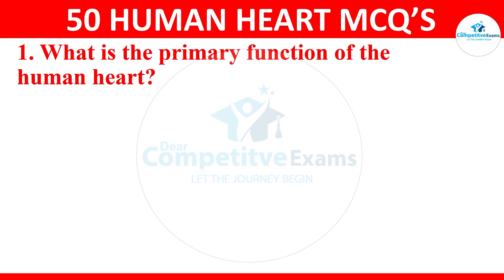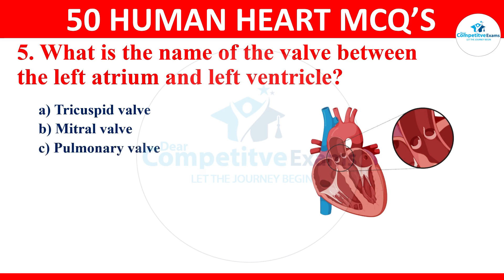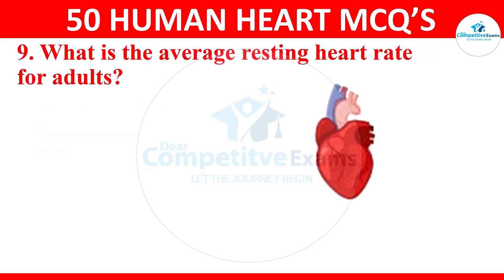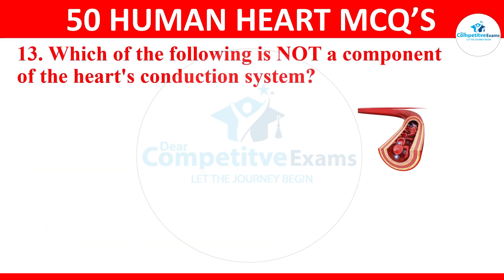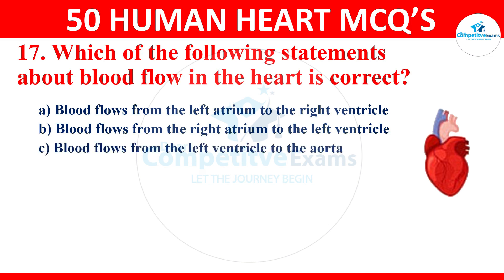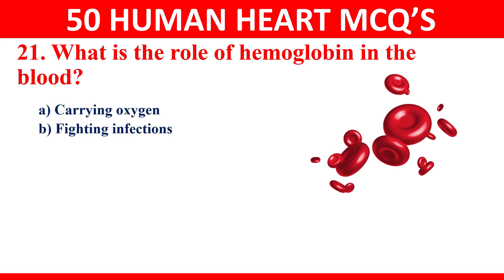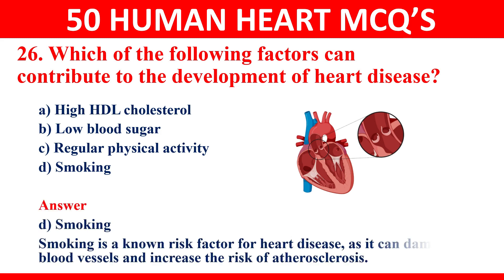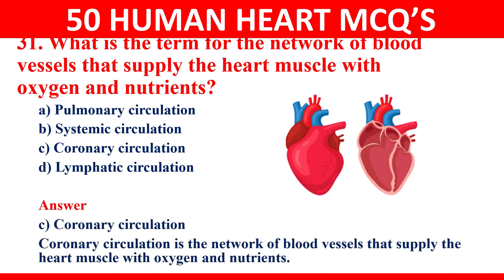50 Human Heart Mcqs | MCQs of heart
50 Human Heart Mcqs | Heart Mcqs | MCQ's on human heart
Welcome to our YouTube video. In this we will going to cover human heart mcqs. if you are a student of 11th and 12th grade or preparing for medical entrance exam then this is very important for you then watch this video and don't forget to subscribe our channel.

𝐃𝐞𝐚𝐫 𝐟𝐚𝐦𝐢𝐥𝐲 𝐦𝐞𝐦𝐛𝐞𝐫,
𝐑𝐞𝐚𝐝𝐲 to take  𝐥𝐞𝐚𝐫𝐧𝐢𝐧𝐠 𝐣𝐨𝐮𝐫𝐧𝐞𝐲 𝐭𝐨 𝐭𝐡𝐞 𝐧𝐞𝐱𝐭 𝐥𝐞𝐯𝐞𝐥?

𝗛𝗼𝗽𝗲, 𝘁𝗵𝗲 𝗻𝗲𝘄 𝗲𝗳𝗳𝗼𝗿𝘁𝘀 𝘄𝗶𝗹𝗹 𝗮𝗱𝗱 𝗺𝗼𝗿𝗲 𝘃𝗮𝗹𝘂𝗲 𝘁𝗼 𝘆𝗼𝘂𝗿 𝗽𝗿𝗲𝗽𝗲𝗿𝗮𝘁𝗶𝗼𝗻.